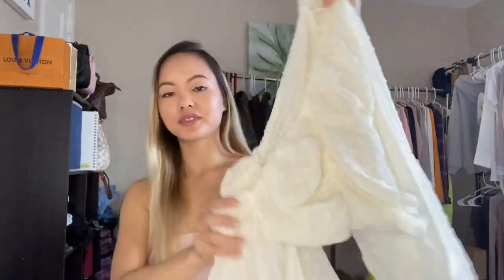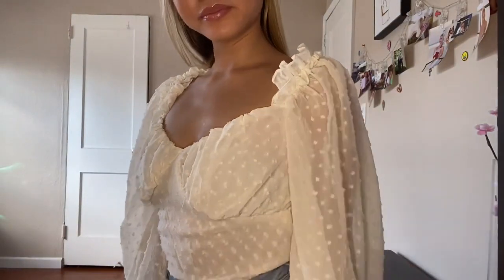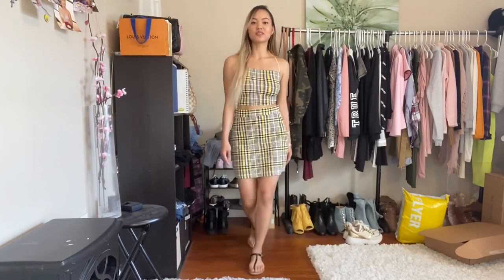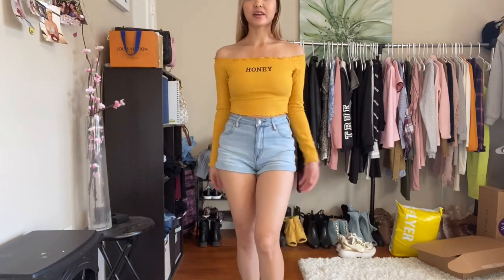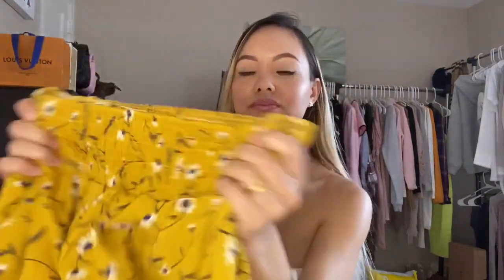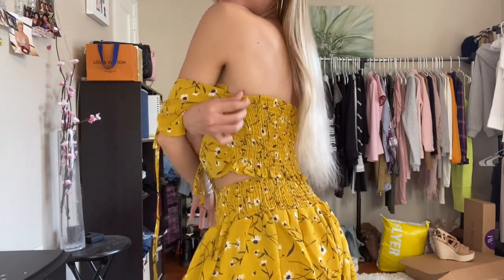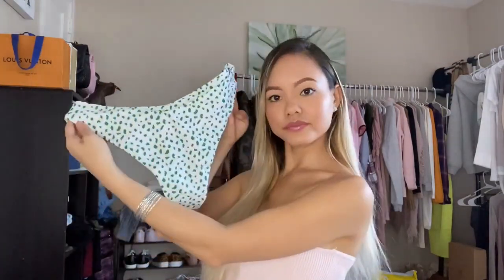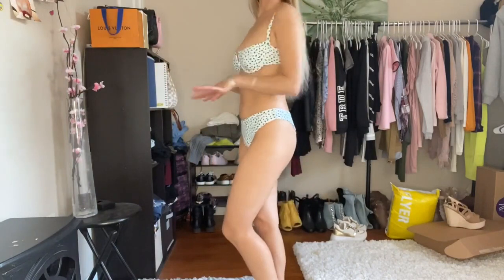SHEIN Outfit and Swim Try on Haul & Review 2020